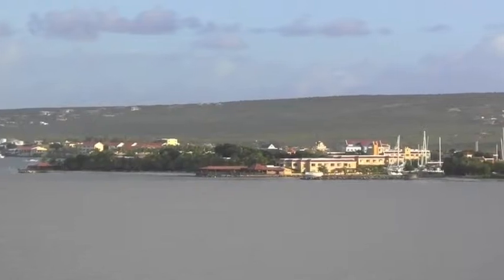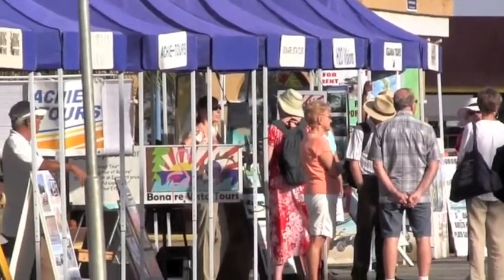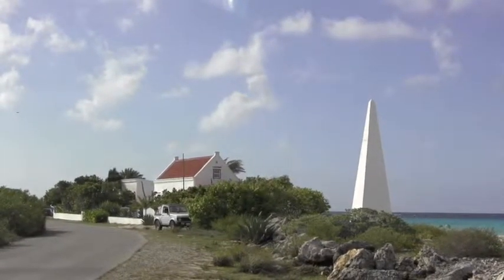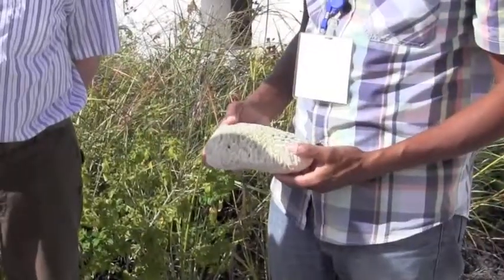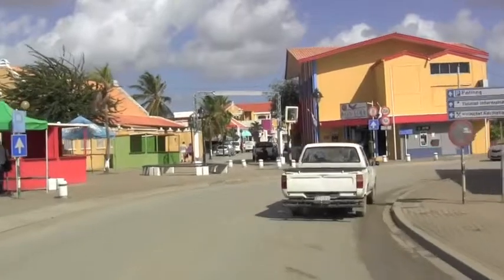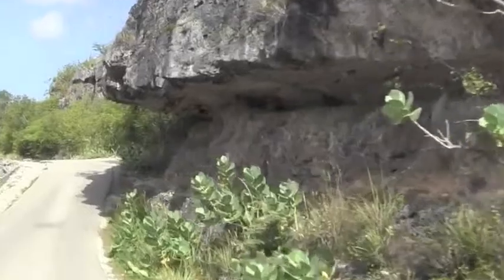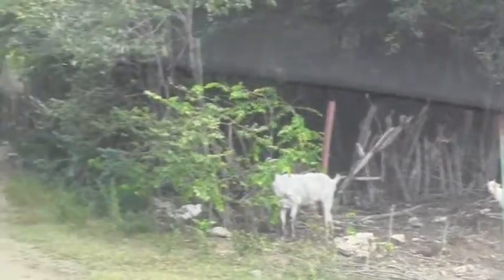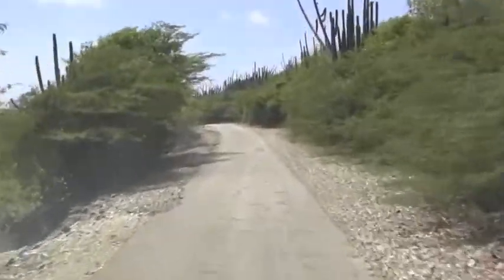Cruise 4 - Bonaire